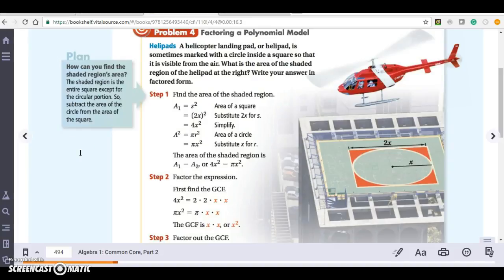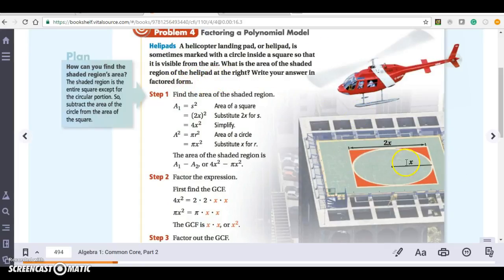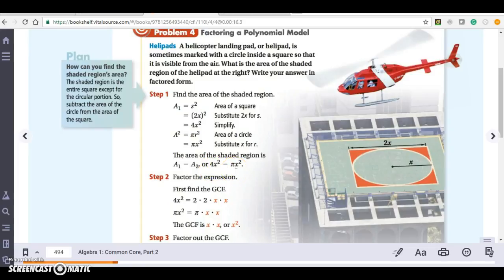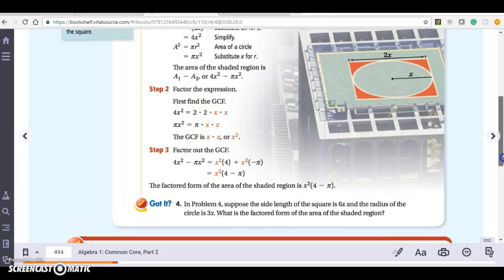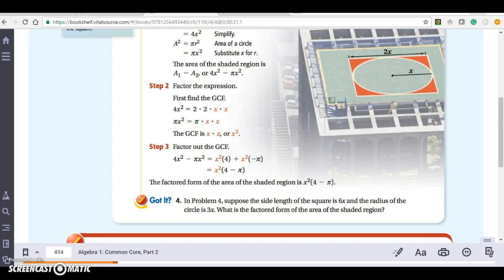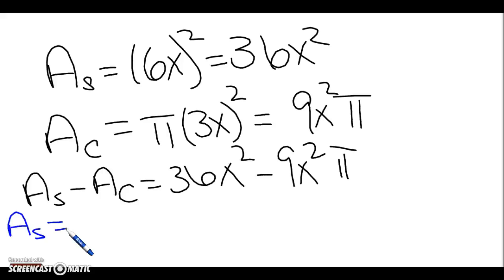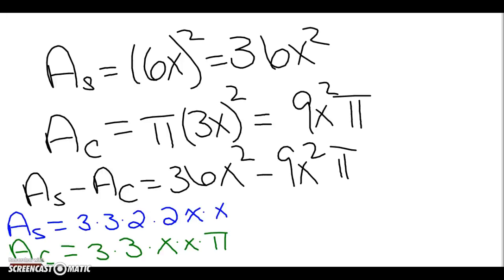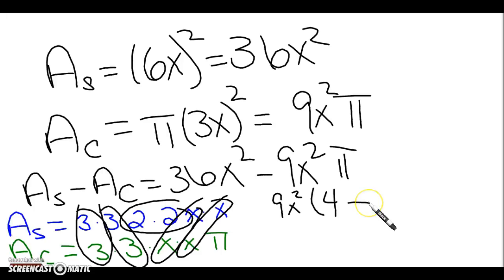Algebra 2 - Factoring a Polynomial Model